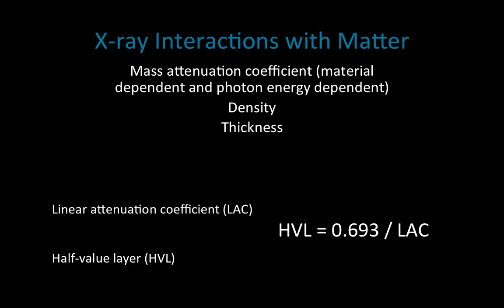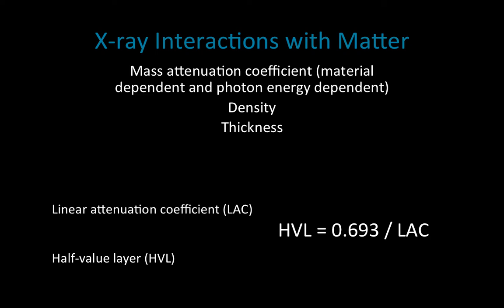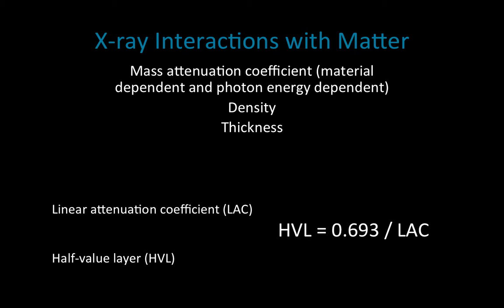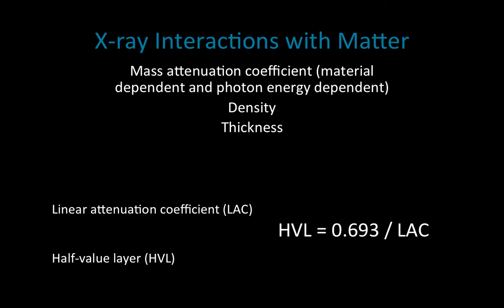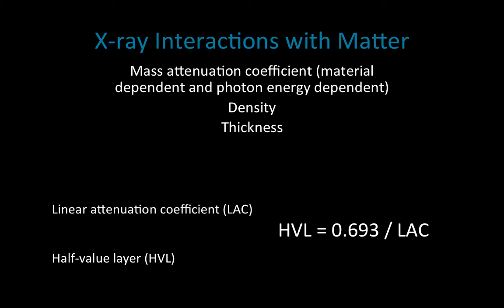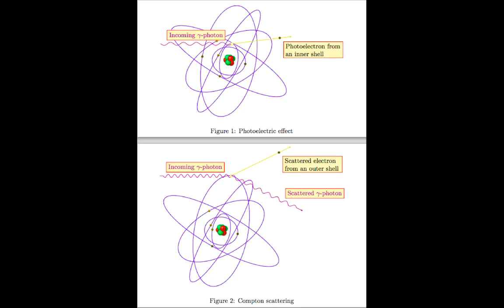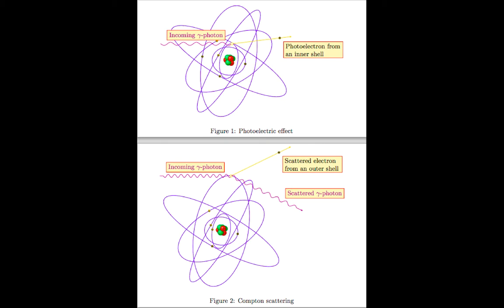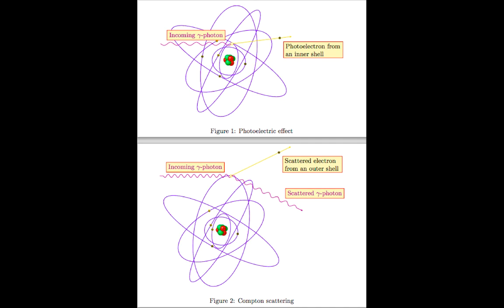X ray interactions with matter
Introduction to what promotes the interactions of x-rays (photons) with matter (patient tissue).

Introduction to Coherent scatter, Compton Scatter and Photoelectric Effect